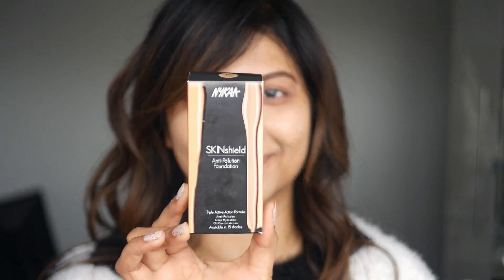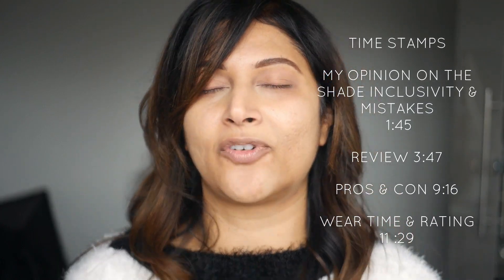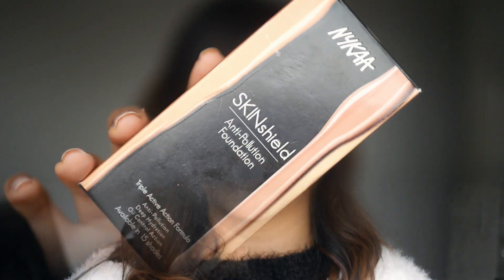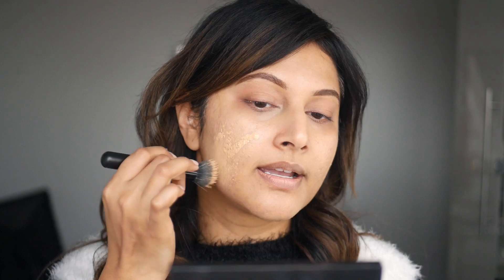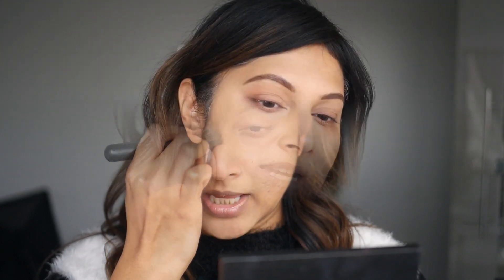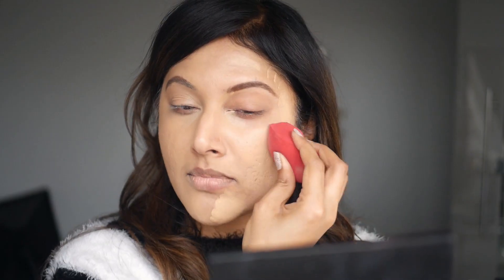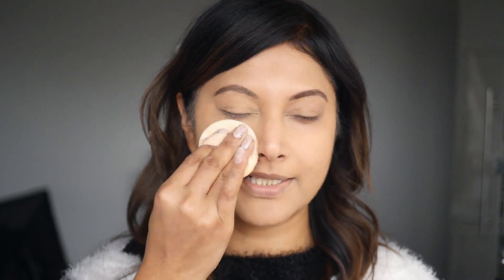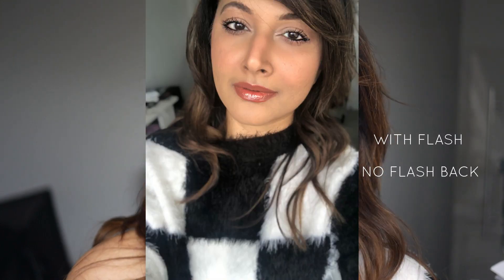A NON SPONSORED NYKAA SKINSHIELD FOUNDATION REVIEW ON ACNE PIGMENTED SKIN | WEAR TEST 10 GOLDEN HOUR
HERE GOES. AS USUAL, MY BRUTALLY HONEST REVIEW AND WEAR TEST OF THE NEW NYKAA SKINSHIELD ANTI POLLUTION FOUNDATION. IS IT INCLUSIVE? IS IT COPIED? IS IT WORTH IT? FIND OUT NOW!
For latest updates follow me on► @shwetavijaynair

PREVIOUS VIDEO

SKINSHIELD FOUNDATION 10 GOLDEN HOUR
LIPGLOSS PAT MCGRATH FLESH FANTASY
CHARLOTTE TILBURY AIRBRUSH 02